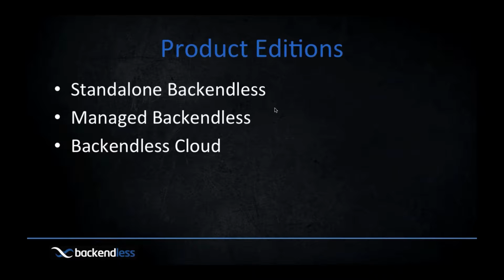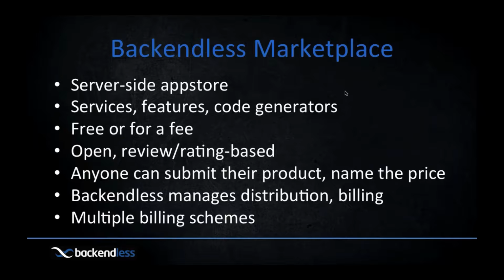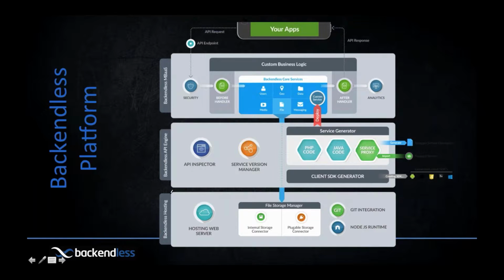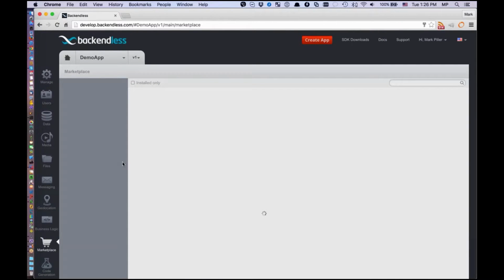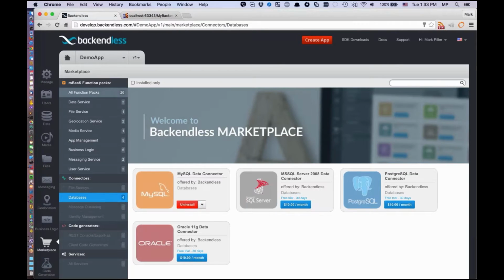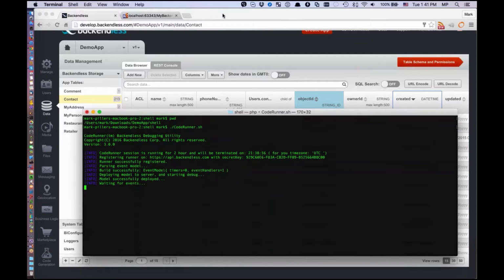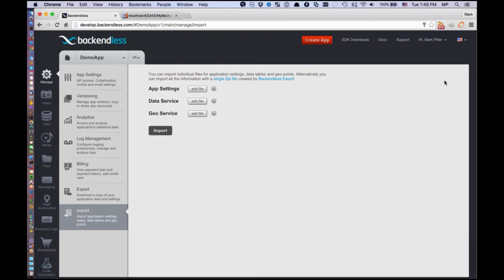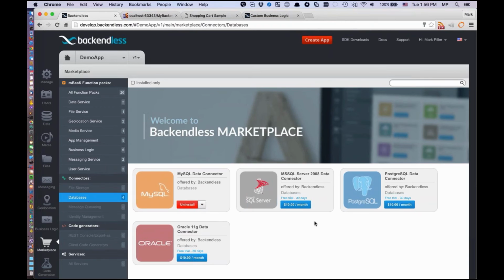Backendless 3.0 Webinar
This is a recording of a webinar held on January 26, 2016. The webinar was on the subject of the 3.0 release of Backendless a cloud backend and a mobile development platform. The release introduced new editions of the product Standalone and Managed Backendless, Marketplace, PHP support and external databases.